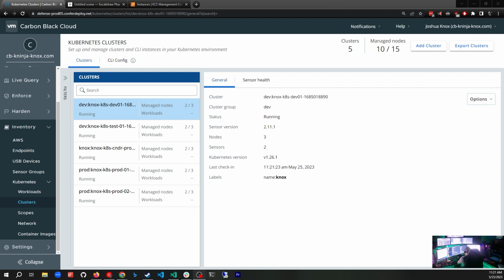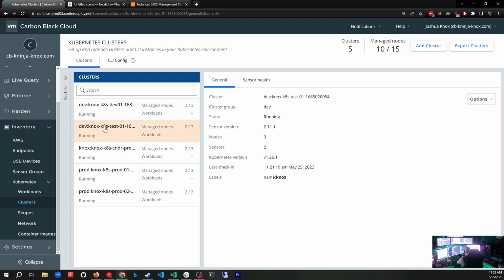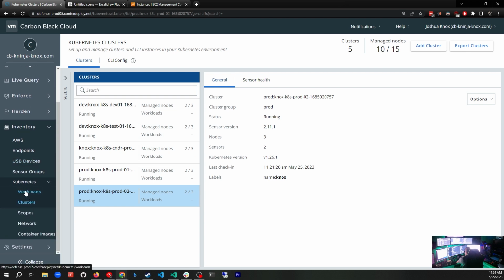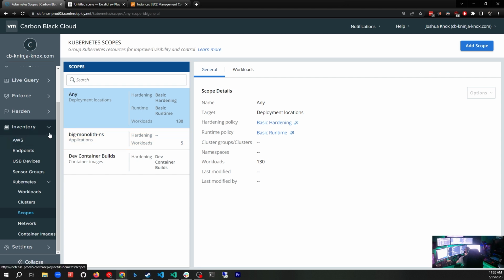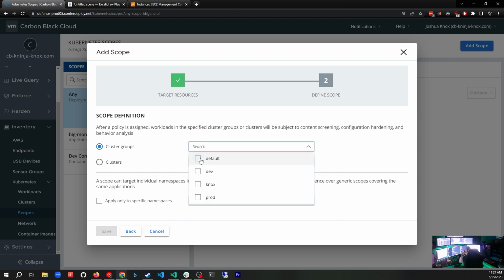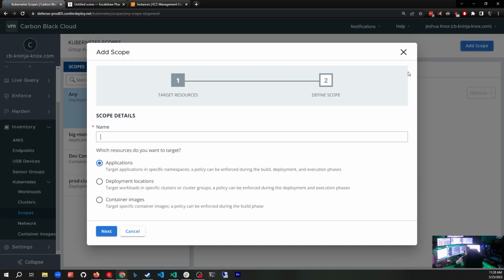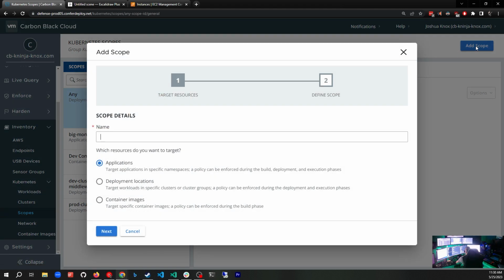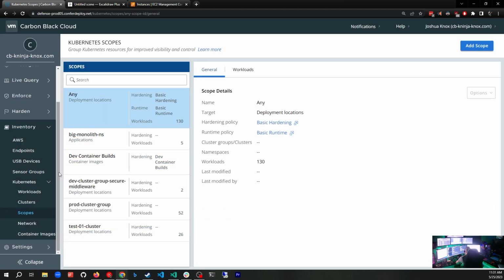Carbon Black Containers Scoping Feature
In this video, we'll explore CB Containers' powerful feature: scopes. As your environment expands, applying policies accurately becomes more challenging. Scoping allows you to apply policies to specific clusters, cluster groups, or namespaces. We'll learn how to create a scope and examine various scenarios, from targeting clusters and cluster groups to specific namespaces. Scopes are a great way to efficiently manage your Kubernetes environment.